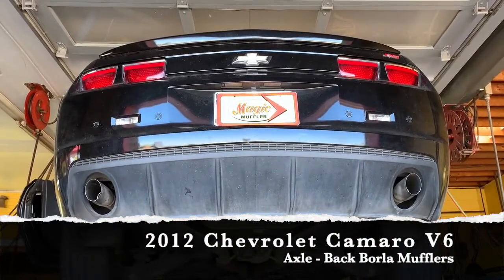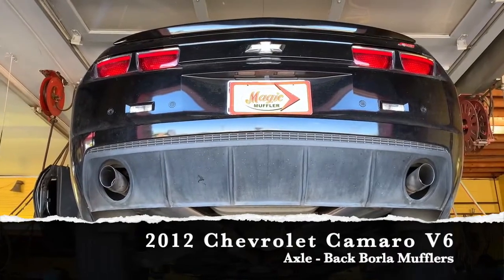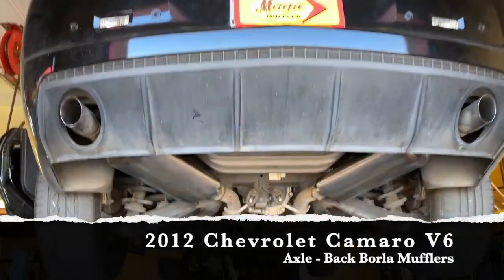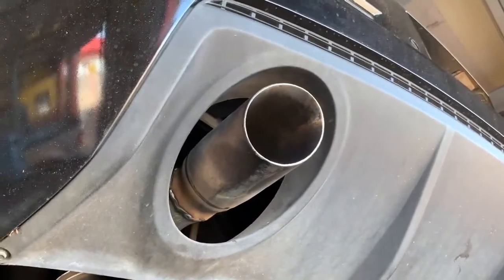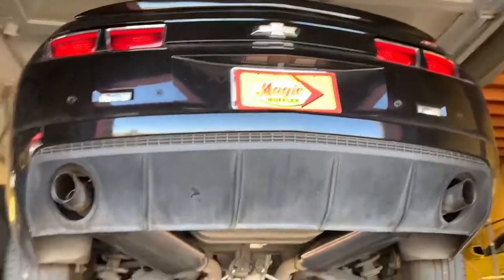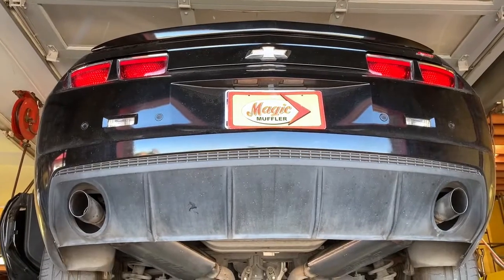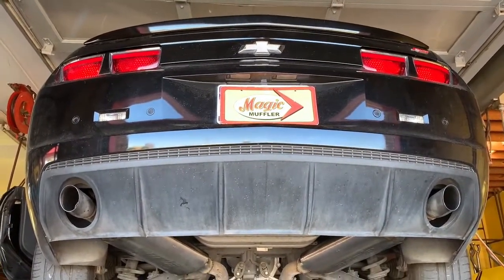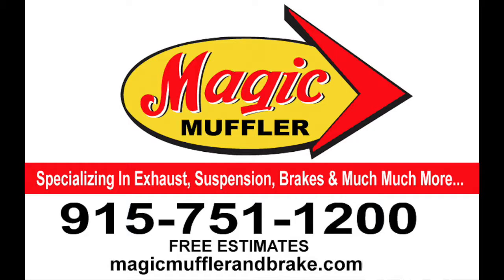2012 Chevrolet Camaro V6 w Axle Back Borla Mufflers